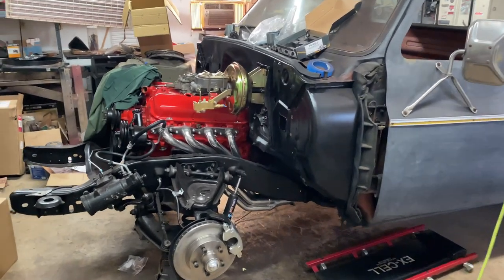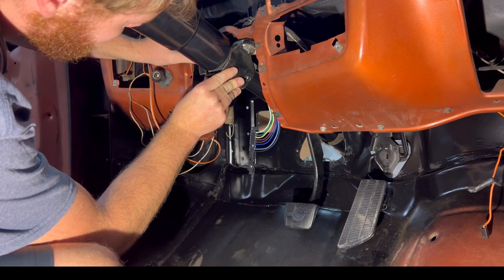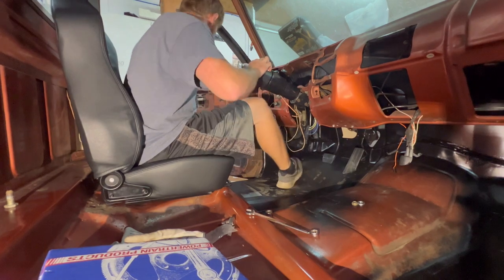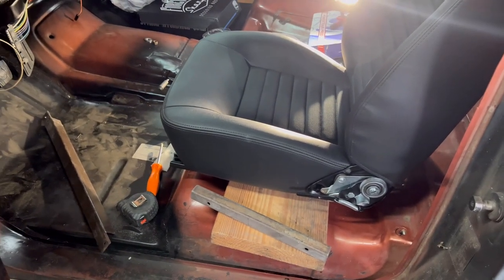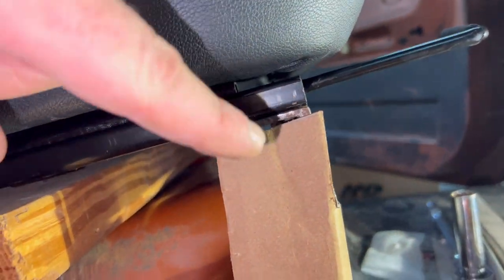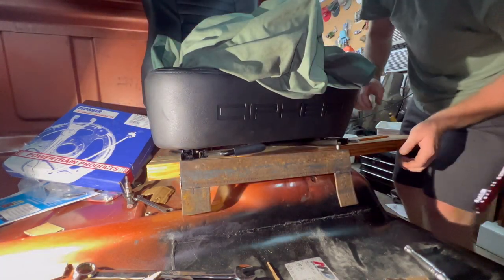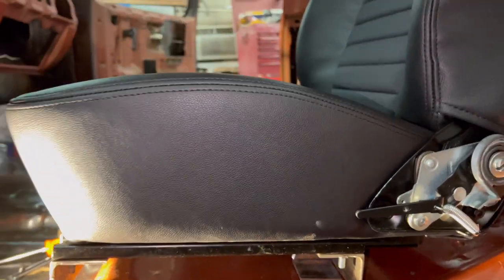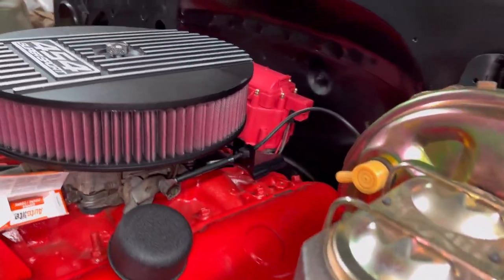Making seat brackets and installing new steering column in the Big Block C10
All steering column part numbers:
Fr30106-48bk
Fr20300
Fr20145bk